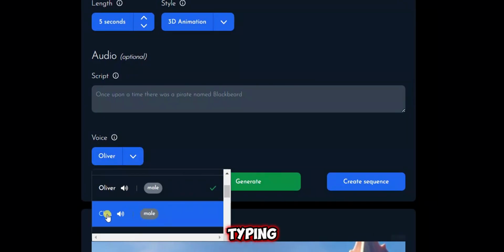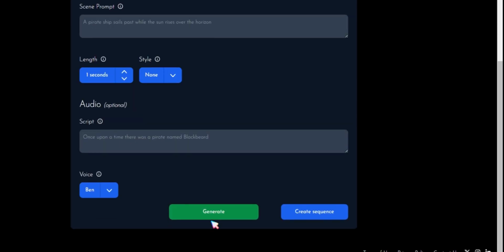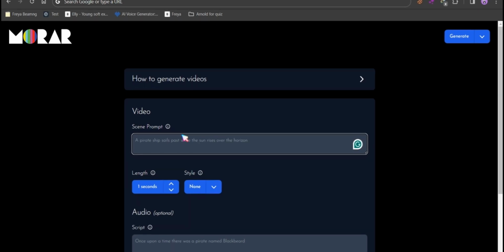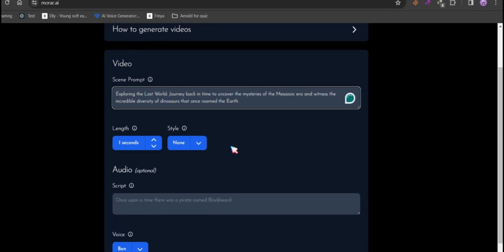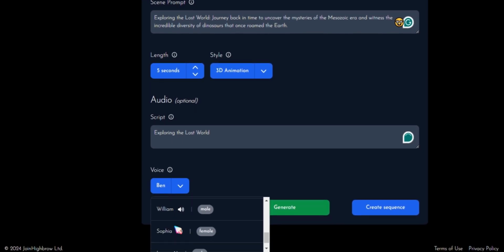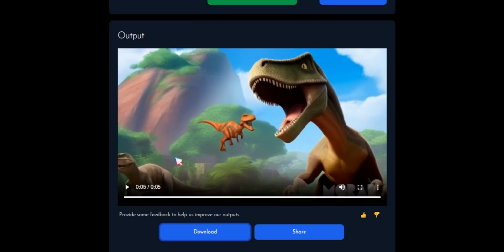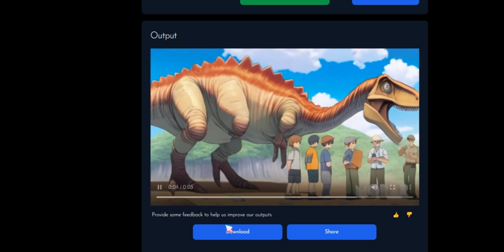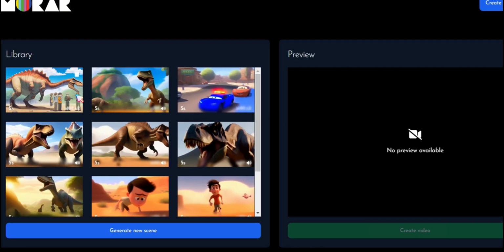Finally! A Text to Video AI Generator That Create 3D Animation Videos 🥳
Looking for a free Text to Video Generator AI for crafting stunning 3D Animation Videos? Look no further! In this instructional video, I'll demonstrate how to utilize AI Animation Tools to create captivating 3D animation videos effortlessly. Say goodbye to the challenges of traditional methods and dive into the world of AI-powered video creation. Let's get started without delay!